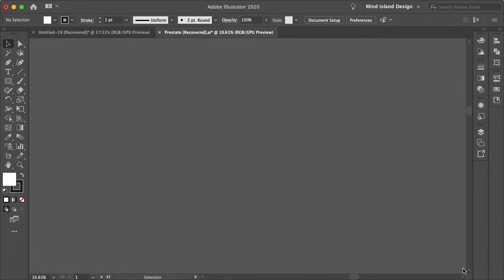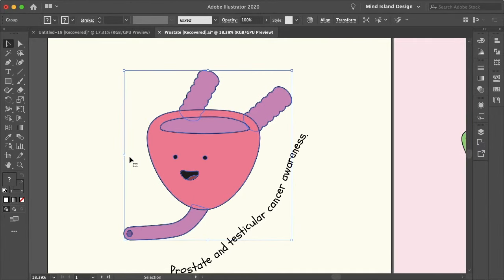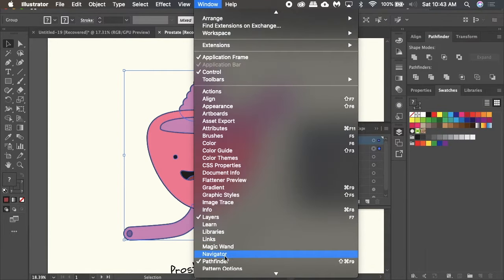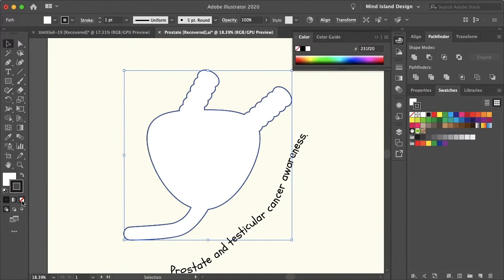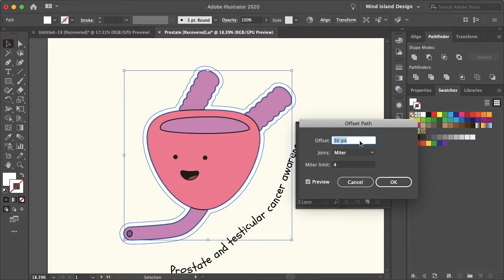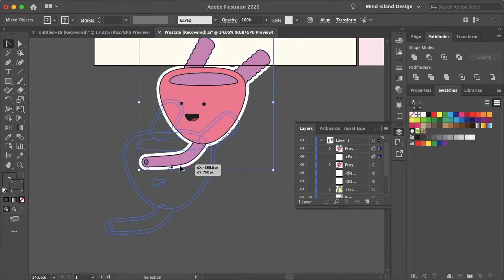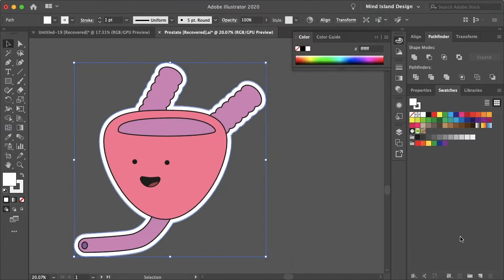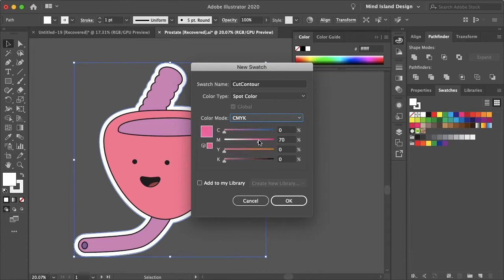Create Die Cut Sticker in Illustrator | Prep for Printing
A quick and easy way to create a die-cut sticker in Adobe Illustrator. This tutorial will go over how to expand your sticker to create a white outline and then prepare the sicker for printing.